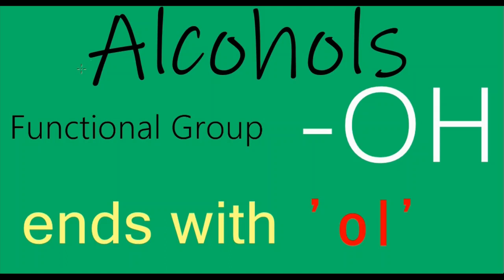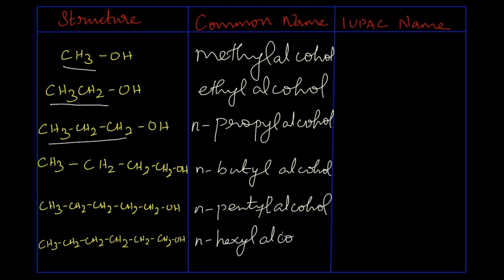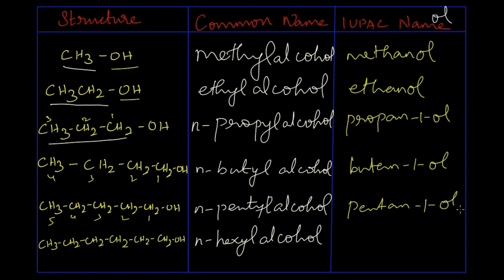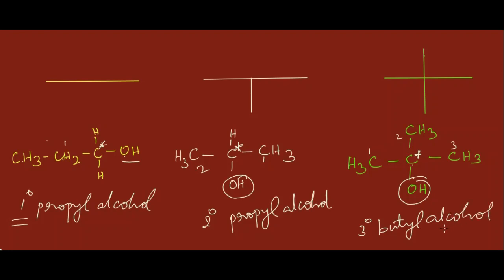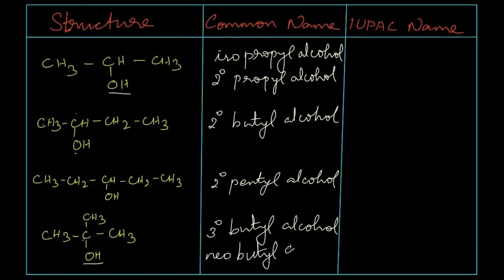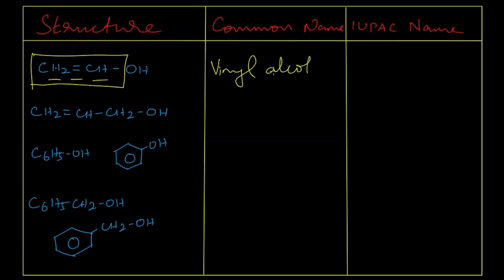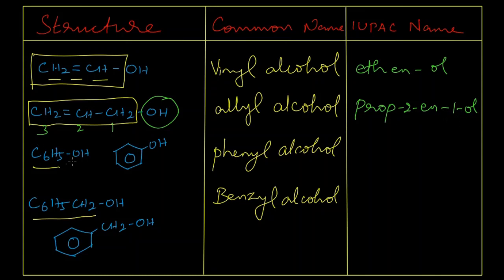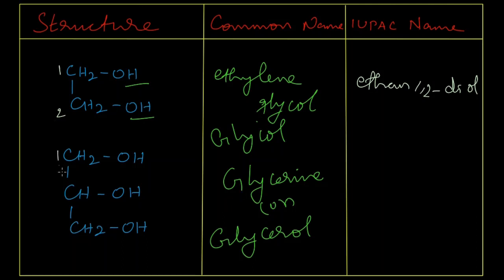|Alcohol Nomenclature| IUPAC | Common Name for Alcohols|Hydroxy Derivatives| Organic Chemistry|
Alcohols are organic derivatives of water (H2O) in which one of the hydrogen atoms has been replaced by an alkyl group, typically represented by R in organic structures. R-OH is the General formula for the alcohols. This video elaborates IUPAC naming of alcohol and common name of alcohols. In this video I have discussed about naming of methanol, ethanol, propanol, primary alcohols, secondary alcohols, tertiary alcohols, monohydric alcohols, dihydric alcohols and tertiary alcohols.